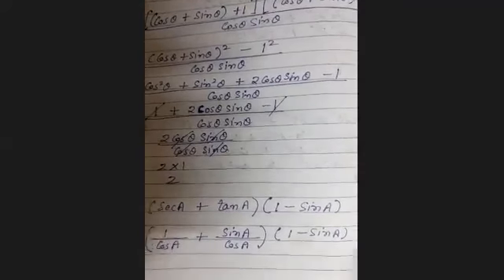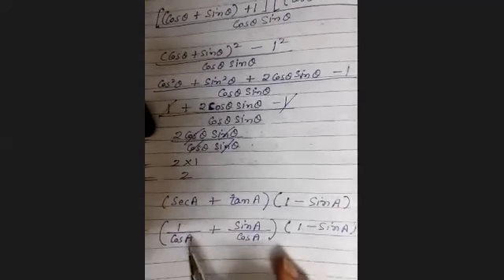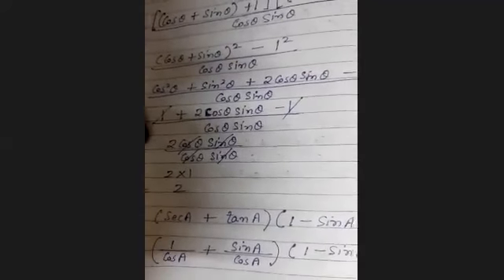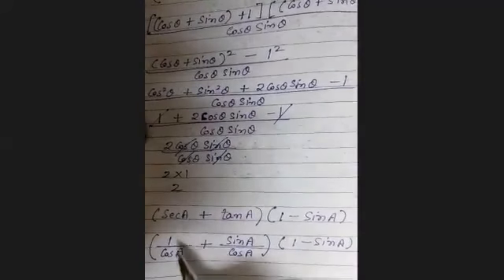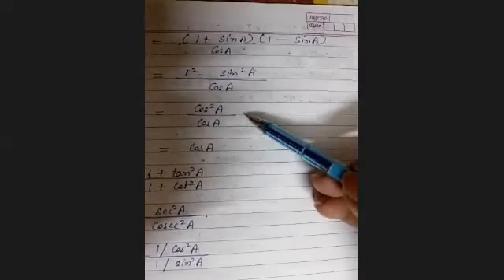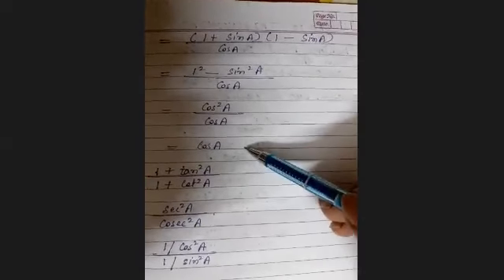CLASS X Maths TRIGONOMETRY Part 10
CBSE  CLASS  X Maths   TRIGONOMETRY  Part 10